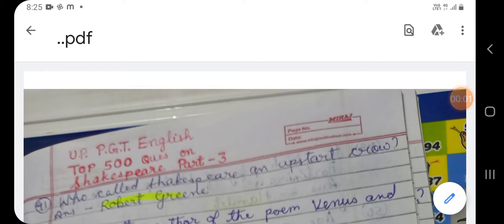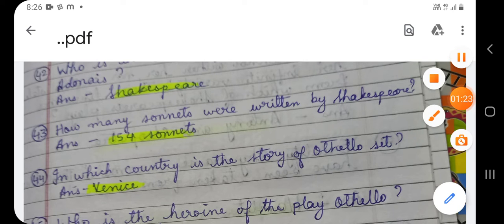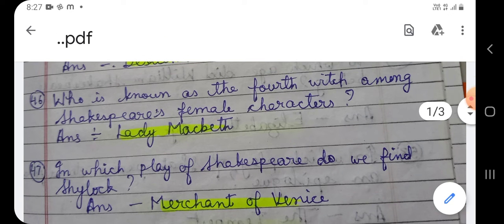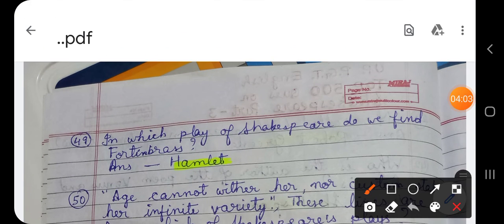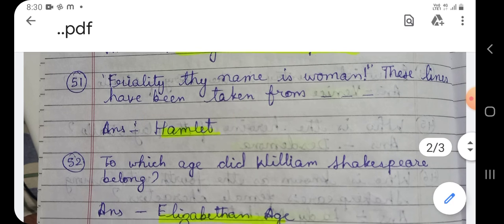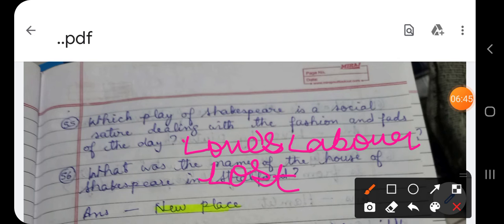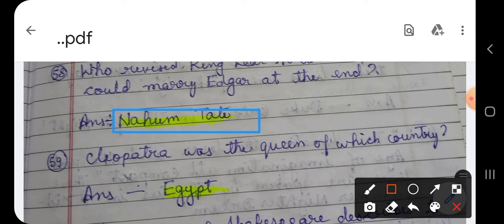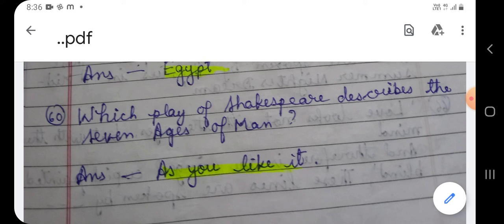U.P.P.G.T/T.G.T. ENGLISH TOP 500 QUESTIONS ON SHAKESPEARE PART -3